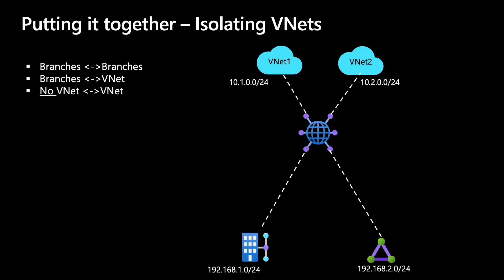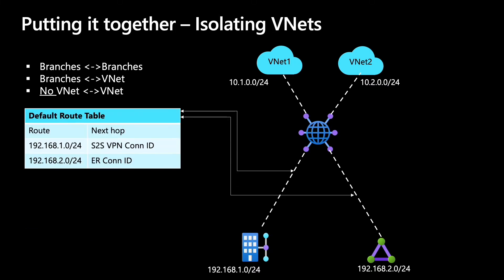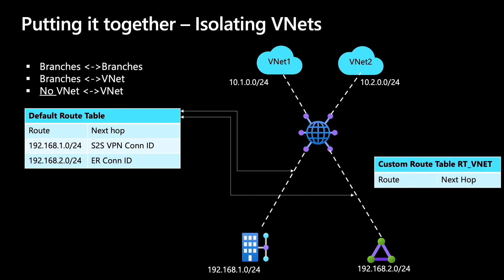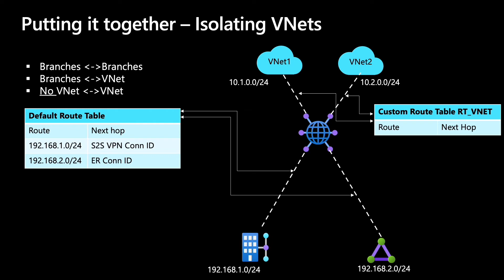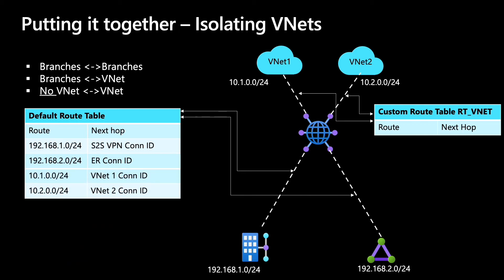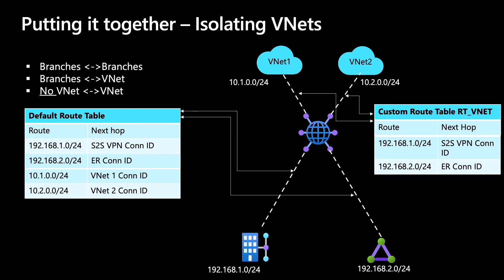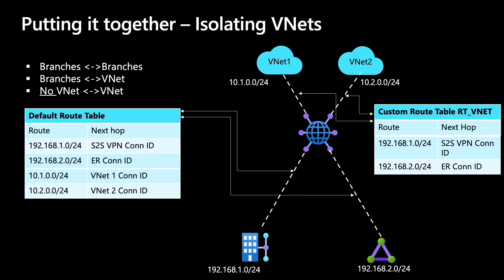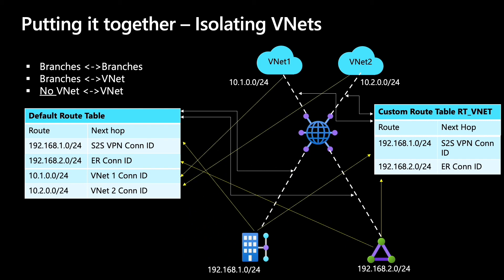04 Putting it all together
Azure Virtual WAN routing concepts. explained.